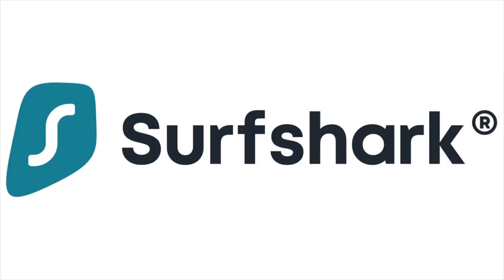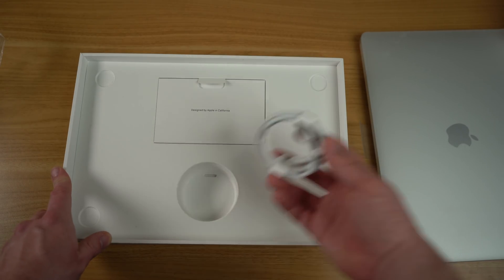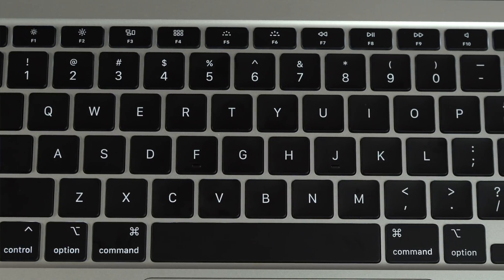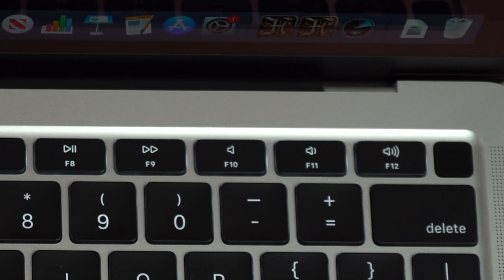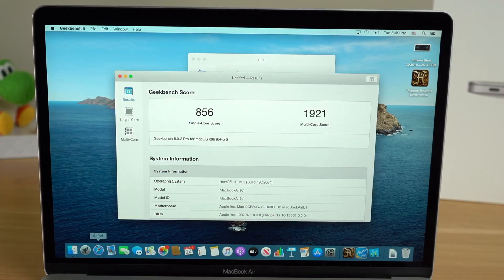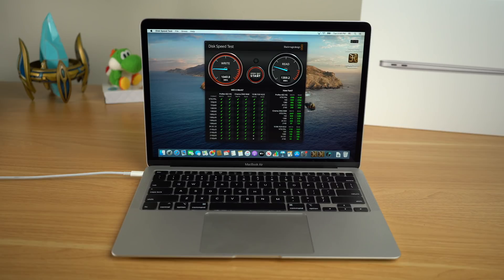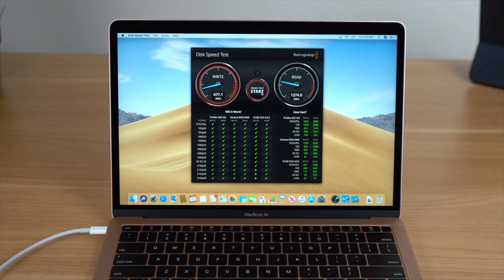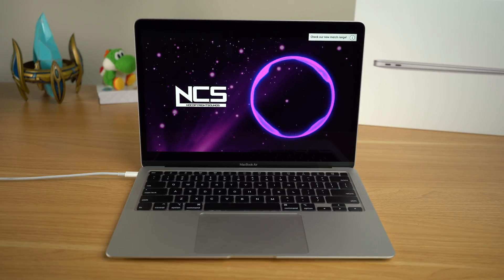MacBook Air (2020) - Is The CHEAP Version any GOOD?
The New 2020 MacBook Air is here with a cheaper price point, double the storage, a new magic keyboard, and new processor options. In this video, I unbox the MacBook Air, run some benchmarks, and give you my first impressions on if this truly is the update you've been waiting for.